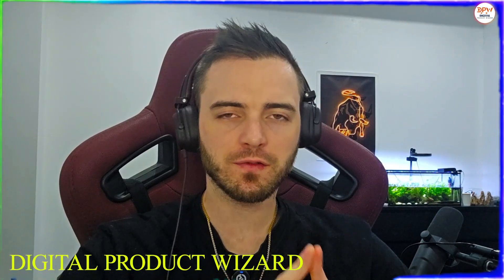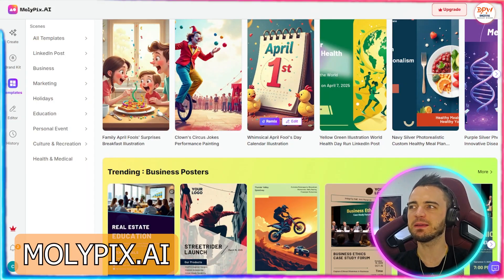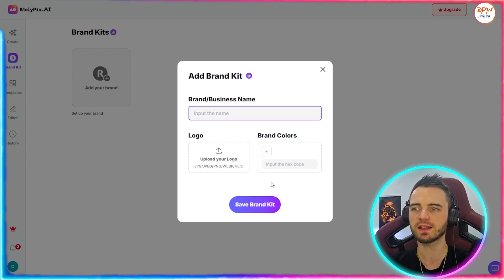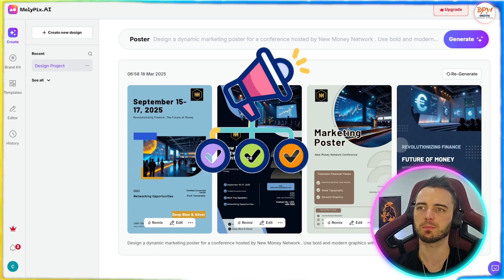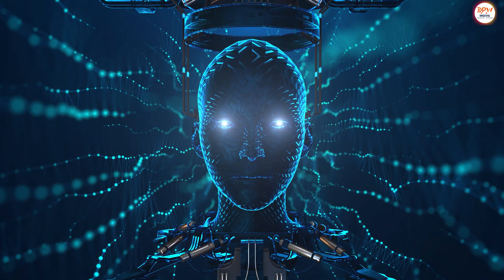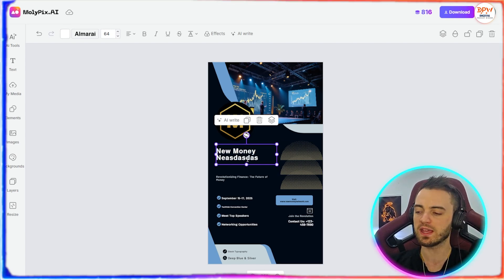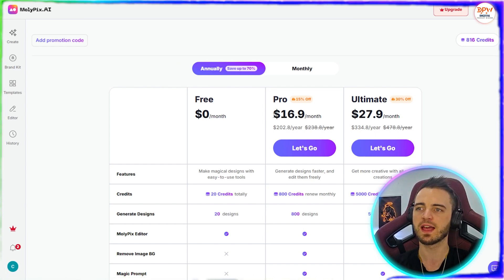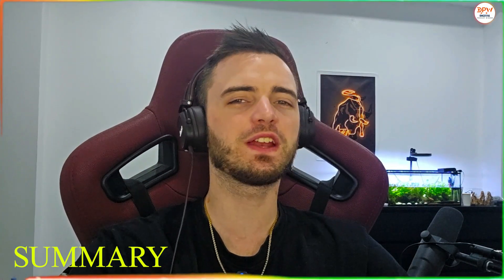AI Graphic Design 🔥 Create Stunning Designs in Seconds with AI! (Moly Pix AI)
The best AI graphic design tool for marketing posters & branding!
🚀 Revolutionize Your Branding with AI! 🚀

Looking for the best AI graphic design tools to create stunning designs effortlessly? Meet MolyPix AI, the AI graphic design software that lets you generate and edit branding materials in seconds! Whether you're a graphic designer, a marketer, or just need an easy-to-use AI graphic design tool, this is a game-changer!

🔥 What You’ll Learn in This Video:
✅ How to use AI graphic design software for branding
✅ Create a brand kit with logos, colors, and templates
✅ Instantly generate marketing posters using AI design tools
✅ Edit AI-generated designs with free AI tools for photo editing
✅ The best AI tools for designers that save time & money
✅ How to use AI for social media design and business branding

With MolyPix AI, you no longer need expensive graphic design software or hire a designer! It’s an AI logo maker, AI image editing tool, and AI art generator—all in one! You can even turn sketch to image with AI, making it one of the best AI tools for graphic designers and content creators.

🚀 Why Use MolyPix AI?
💡 Fast & Easy – Generate high-quality designs in seconds!
💡 Customizable – Full control over layers and elements
💡 Budget-Friendly – 90% cheaper than traditional design software
💡 All-in-One AI Graphic Design Tool – No need for multiple tools

Whether you're a beginner in AI design, a business owner, or a social media creator, this tool simplifies everything! If you're looking for free AI graphic design websites or AI design tutorials, this video will show you how to get started.

🎨 Try MolyPix AI for FREE – Get 20 free credits now!

📌 Chapters:
0:00 – Introduction: AI-Powered Branding with MolyPix AI
0:15 – Why MolyPix AI is a Game-Changer
0:40 – Creating a Brand Kit (Logos, Colors & More)
1:10 – AI-Generated Designs in Seconds
1:40 – Customizing and Editing AI Designs
2:20 – How to Download & Use Your Designs
2:50 – Pricing & Free Trial Details
3:20 – Final Thoughts & Exclusive Benefits